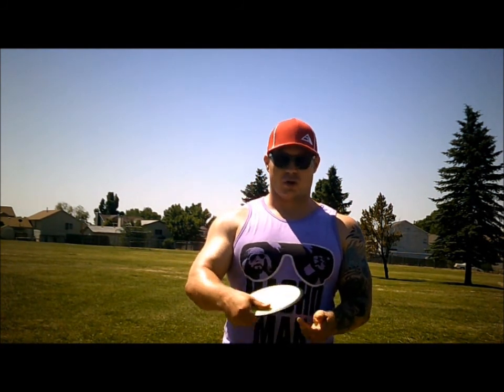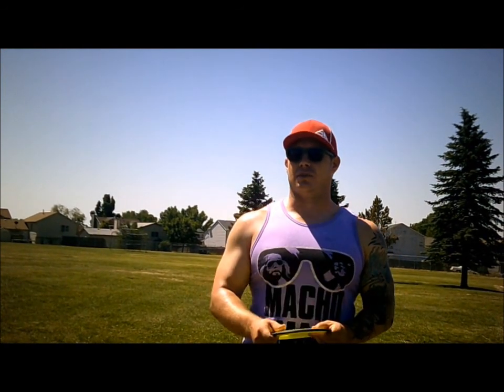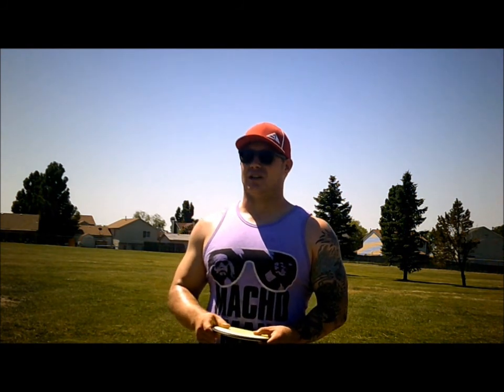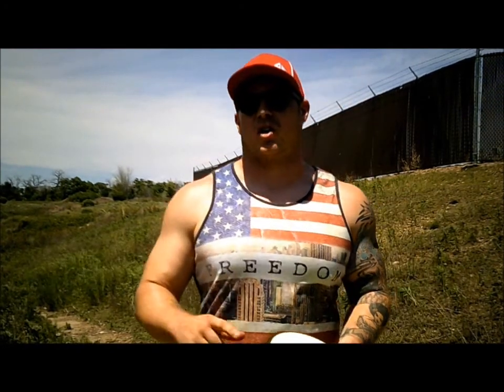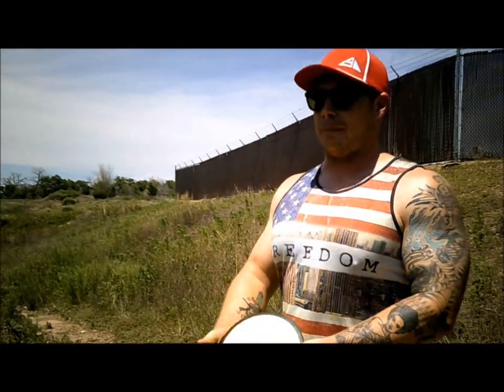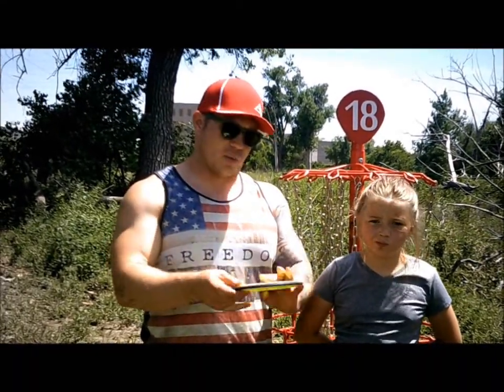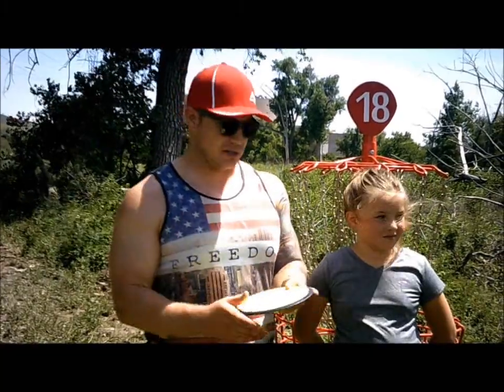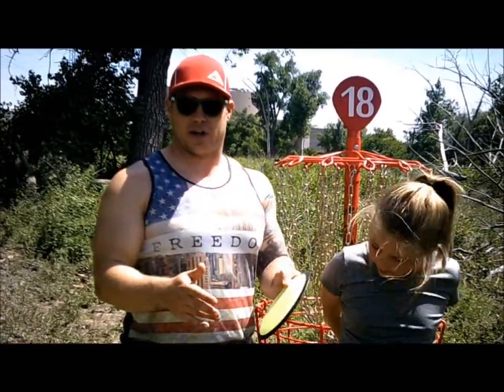MVP Fission Photon Review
MVP's first true high-speed distance driver is the Fission Photon...and we got our hands on one directly from Infinite Discs!

*drawing for disc will be held on Sunday, June 28th, 2015 at 7 p.m. MST